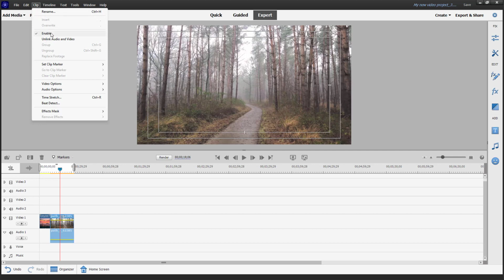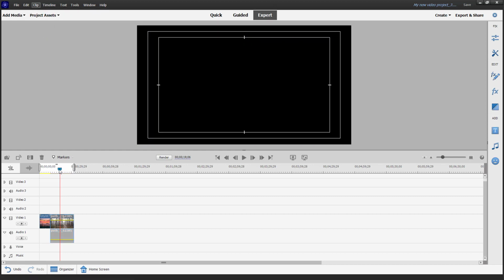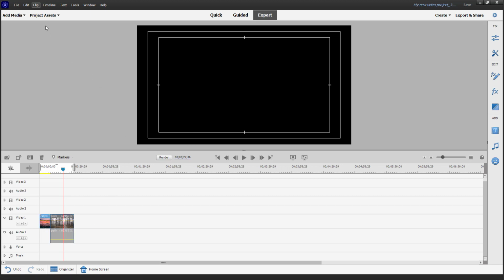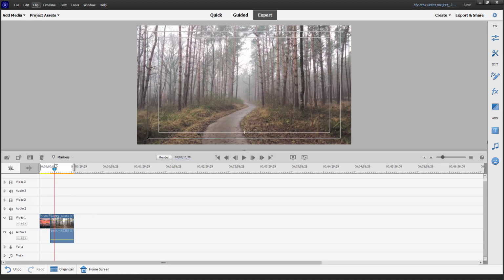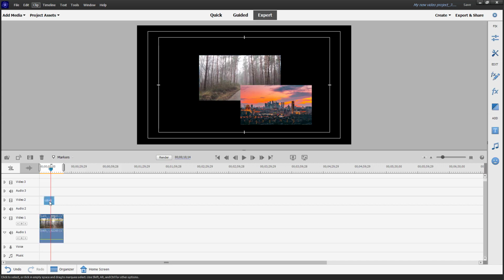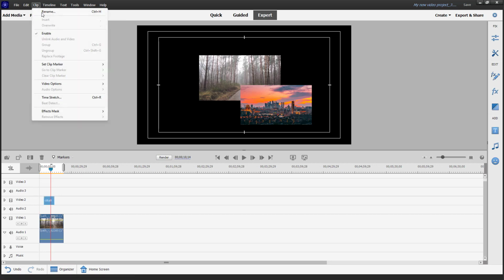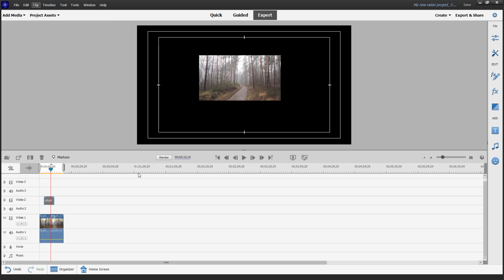Premiere Elements - Lesson 140 - Enable and Disable Clips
In this tutorial, we will be discussing about Enable and Disable Clips in Premiere Elements